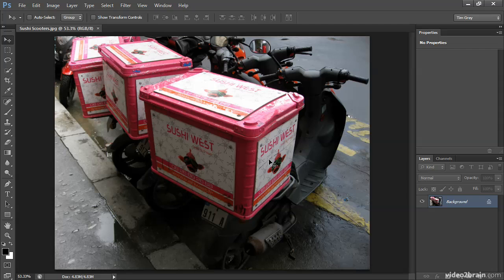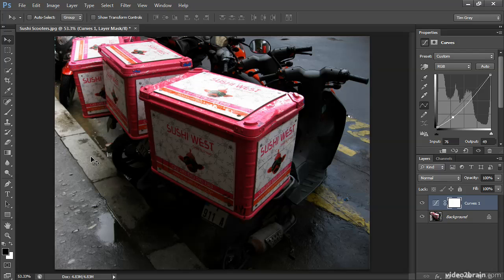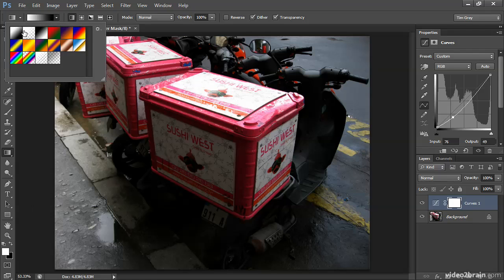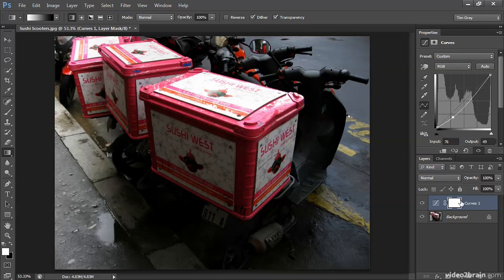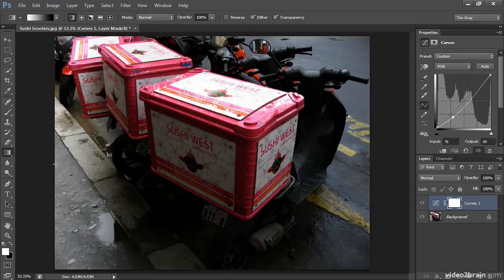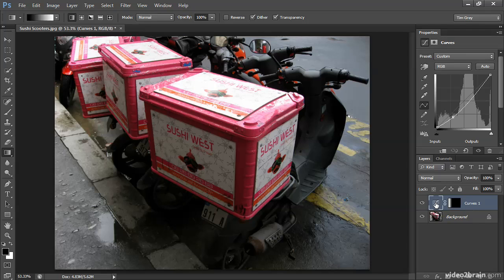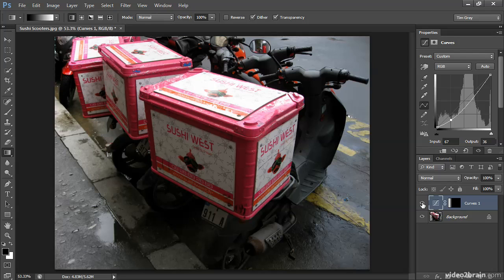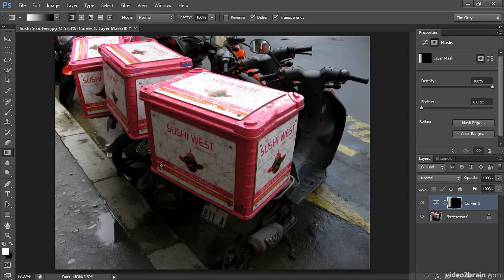Photoshop CS6 Image Cleanup Workshop TechniquesAdvance part 25of29